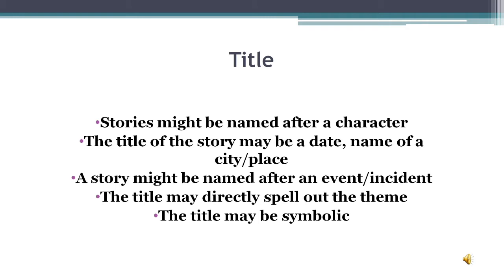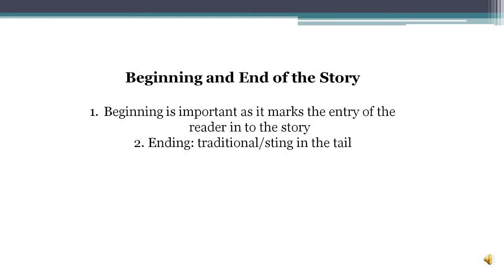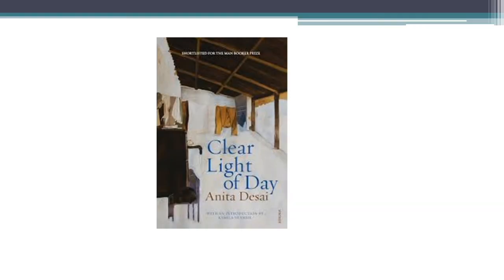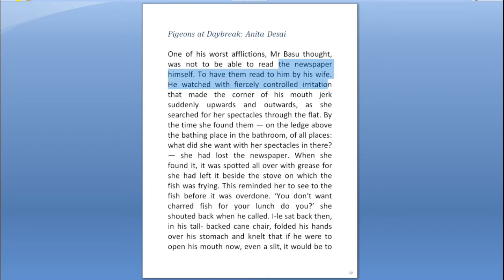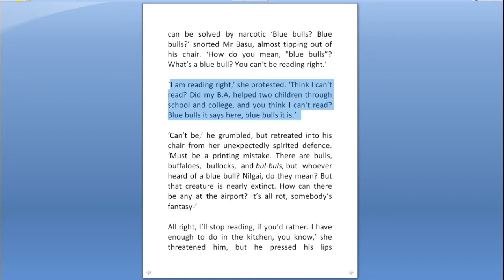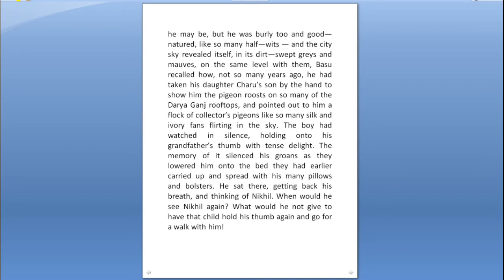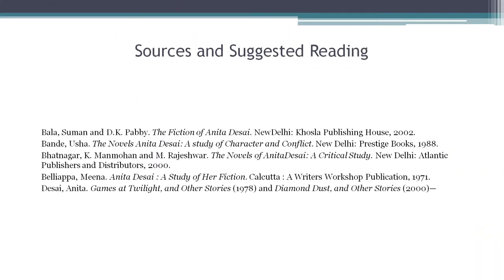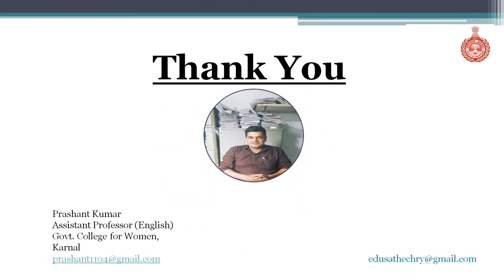Pigeons at Day Break: Anita Desai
Analysis of the Story: Pigeons at Day Break: Anita Desai for Undergraduate Students of the Universities of Haryana